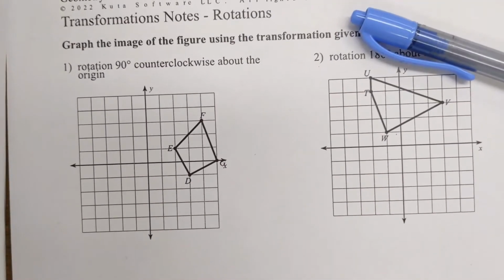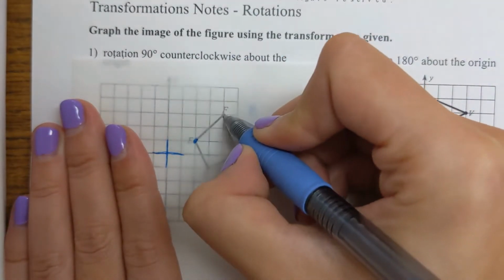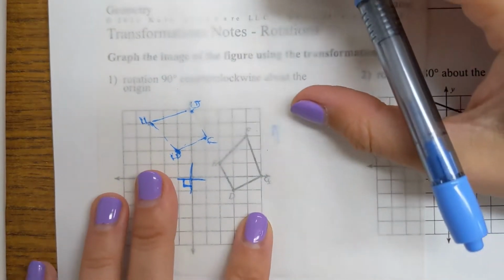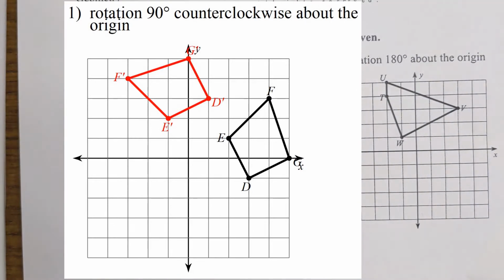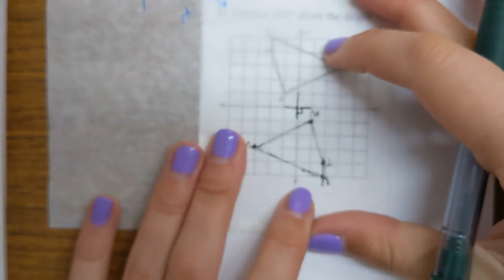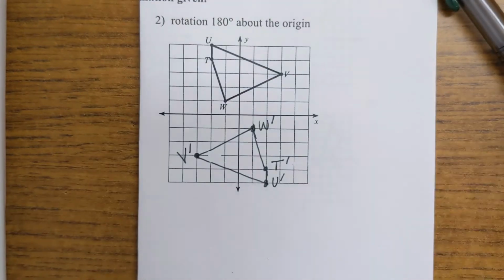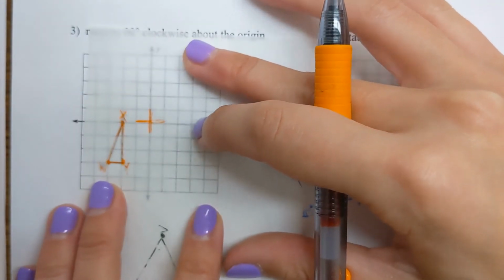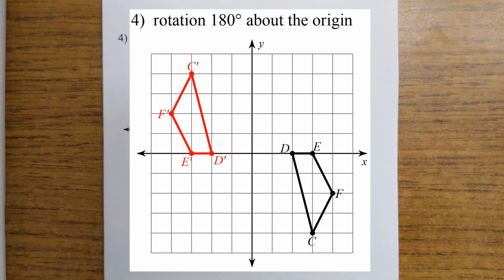Transformations in the Coordinate Plane (Rotations)